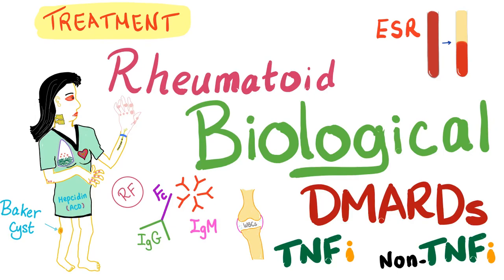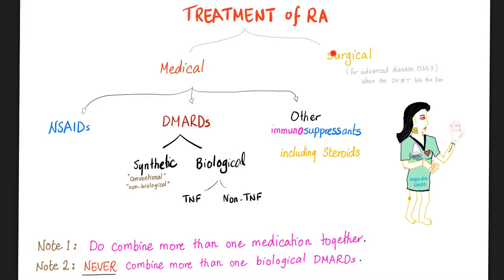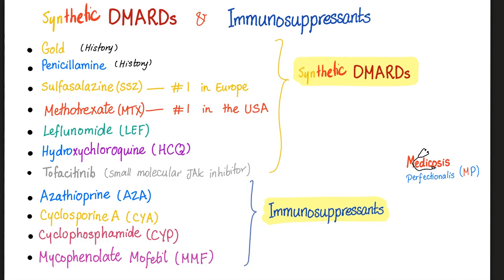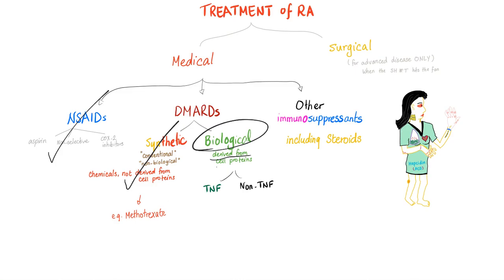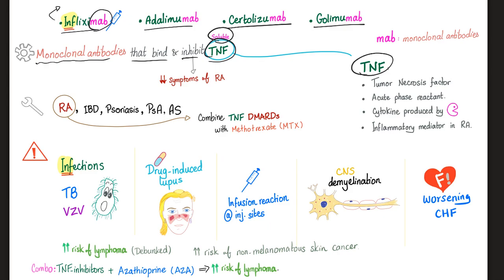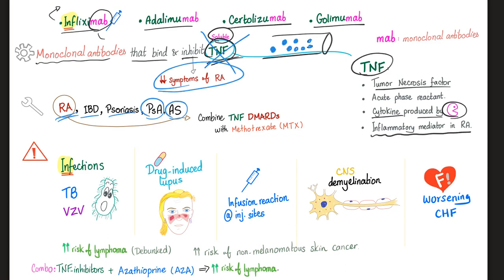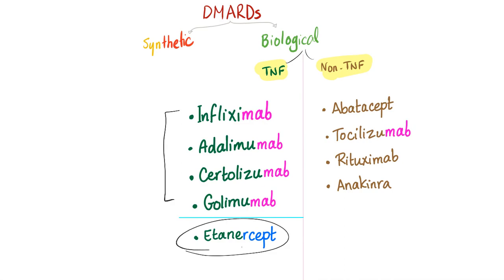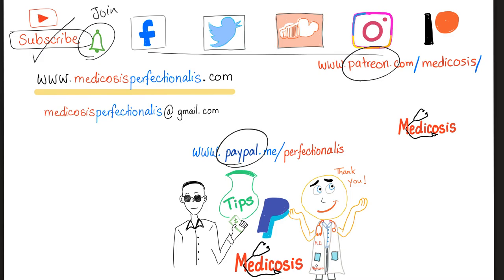Rheumatoid Arthritis (RA) - Management - DMARDs - TNF - Rheumatology Series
Rheumatoid (Part 14): Management (E):  DMARDs - TNF - Rheumatology Series.
Rheumatoid arthritis (RA) is an autoimmune, systemic, symmetrical, chronic, inflammatory polyarthritis that involves small, peripheral joints, and more common in women than men. Rheumatoid arthritis can have articular and extra articular manifestations.

The etiology of rheumatoid arthritis is still unknown.

Management of rheumatoid arthritis is either medical or surgical.

Antibiotics Lectures My Favorite Productivity App 📱Save on your mobile phone bill 🏦 Qbank (TrueLearn)